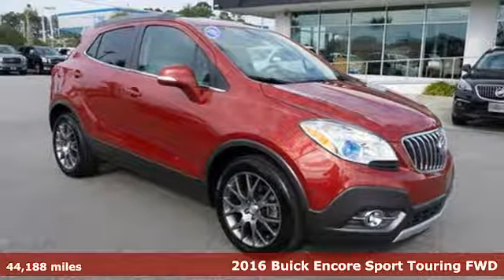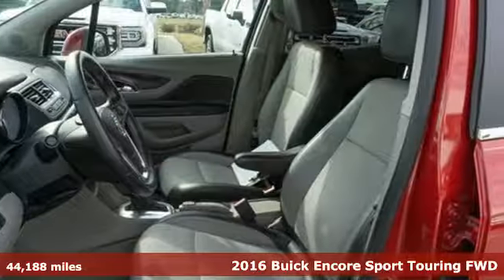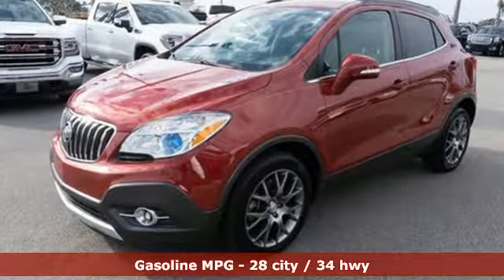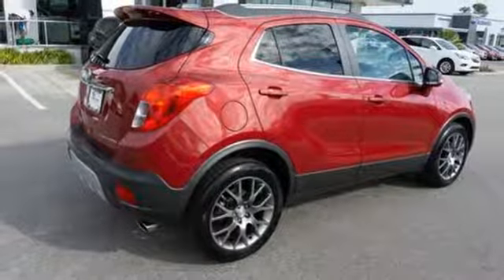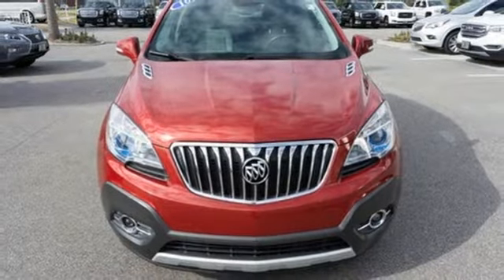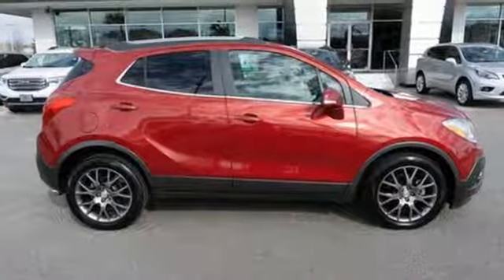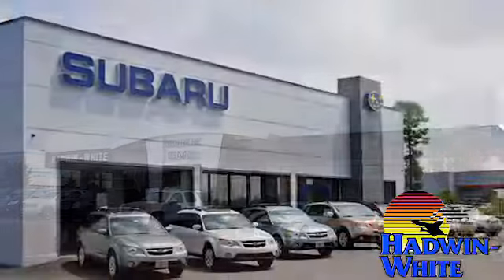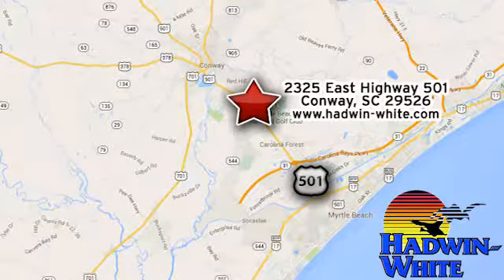Used 2016 Buick Encore Conway SC Myrtle Beach, SC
Year: 2016
Make: Buick
Model: Encore
Trim: Sport Touring
Engine: 1.4L 4 cyls
Transmission: Automatic 6-Speed
Color: Winterberry Red Metallic
Interior: Titanium w/Upscale Cloth w/Leatherette Accents Sea
Mileage: 44188
Stock #: 9360A
VIN: KL4CJ1SM4GB642908
2016 Buick Encore 1.4L 4 cyls Automatic 6-Speed $29420

Address:
2325 E Highway 501